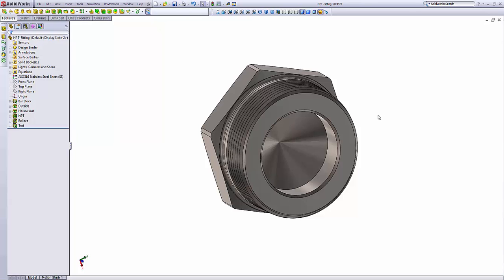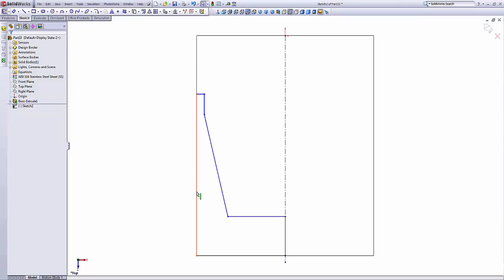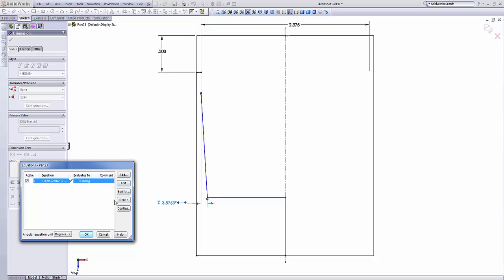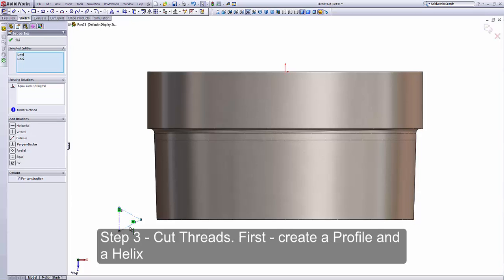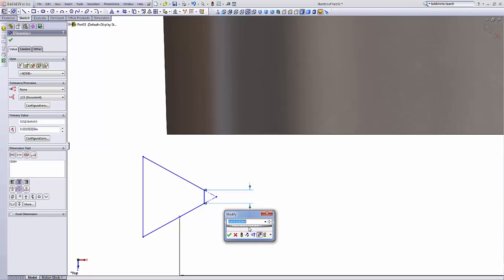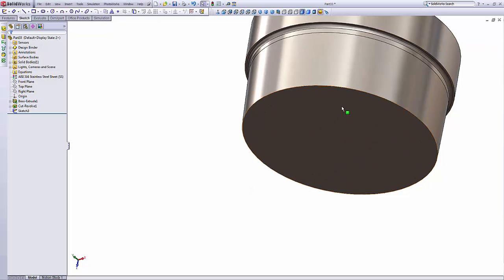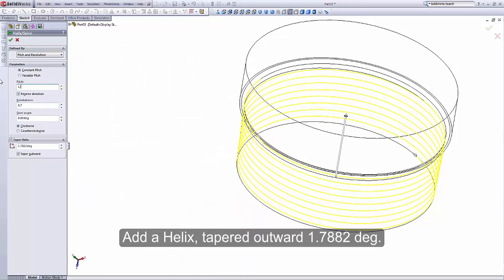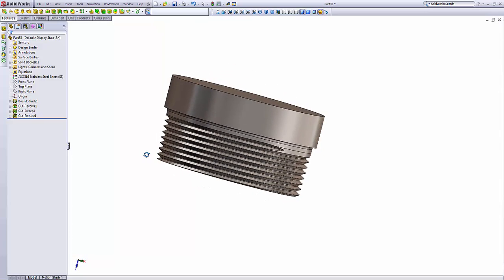NPT threads in SolidWorks - Tutorial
SolidWorks tutorial on making National Pipe Taper, NPT Threads.